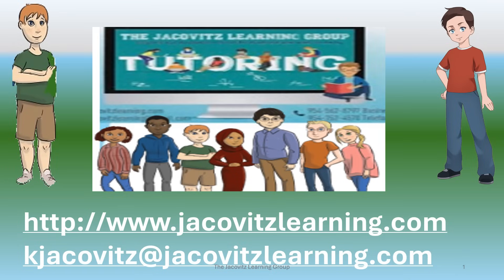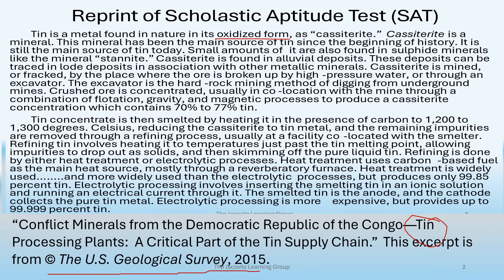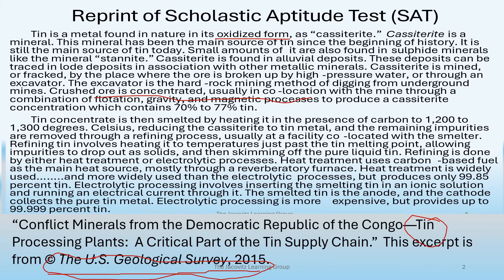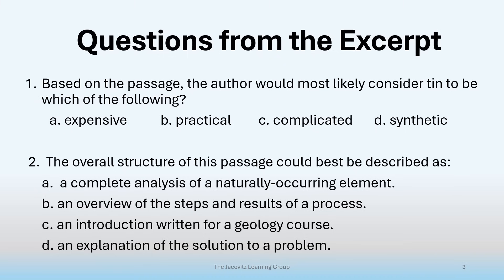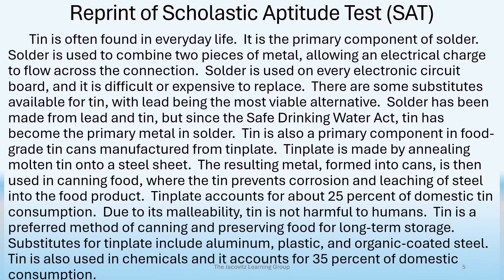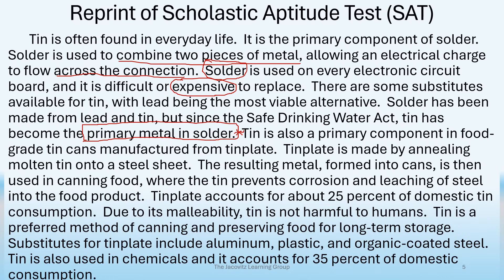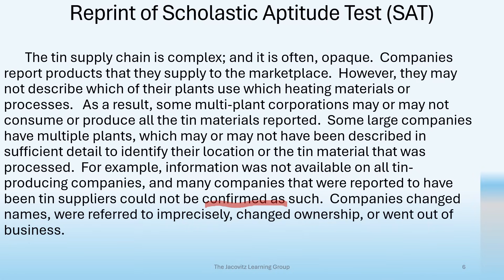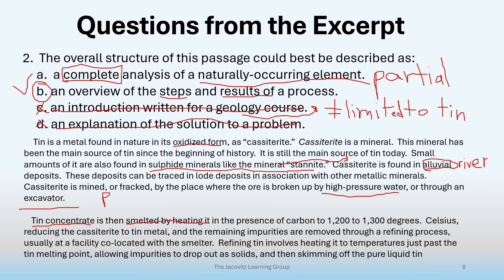Reading SAT taken from an Actual SAT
This SAT question talks about the process of heat on a natural substance.  This question came from an SAT given in 2016.  The exam content has not changed much.